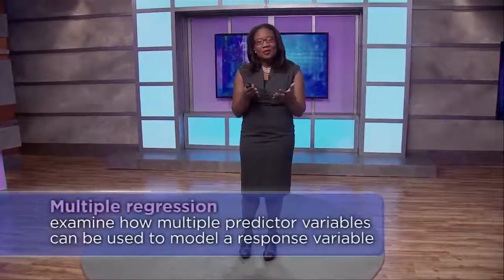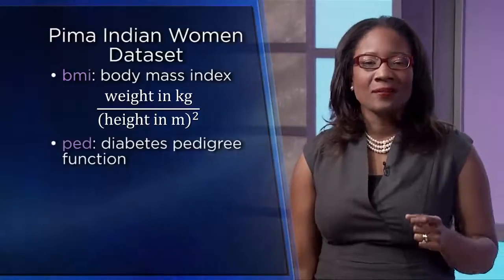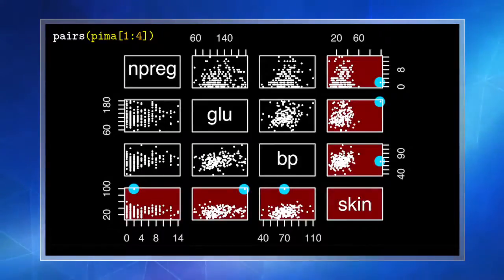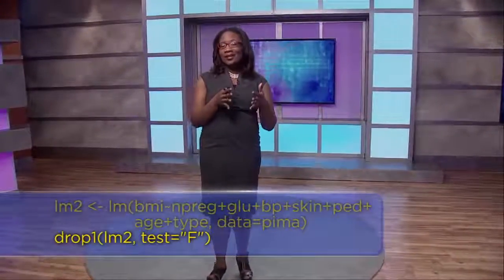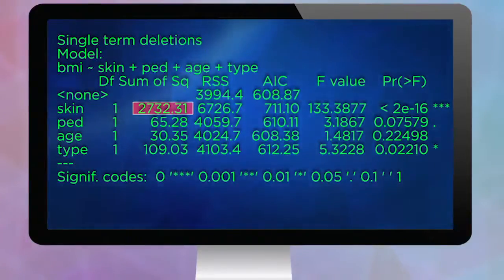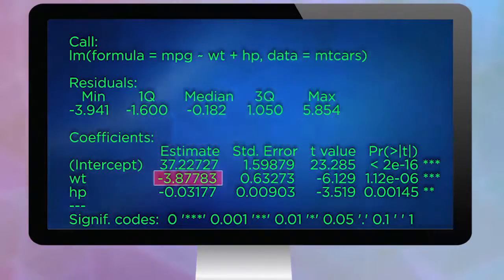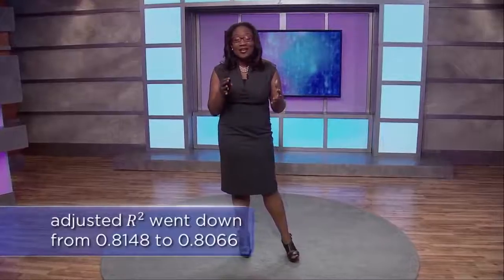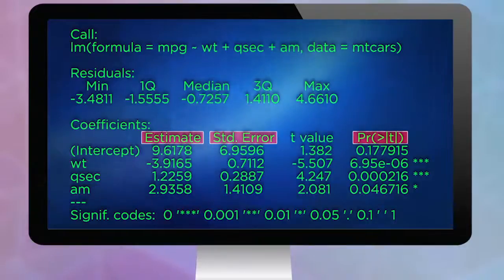Multiple Linear Regression - Learning Statistics